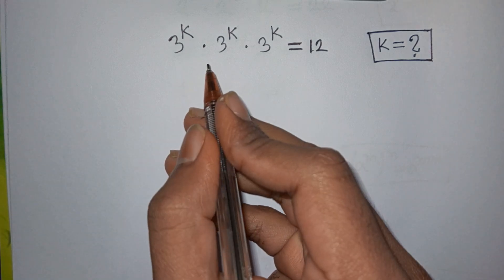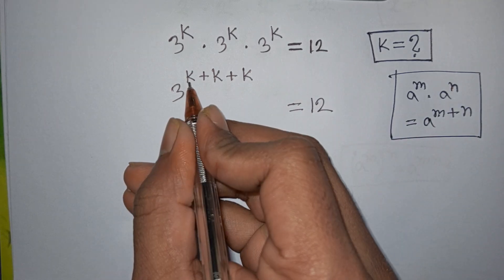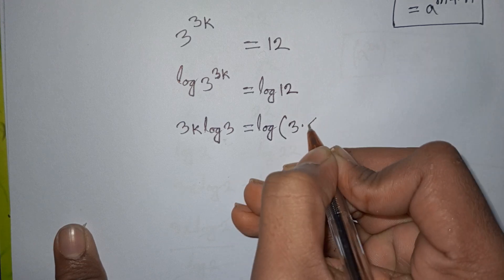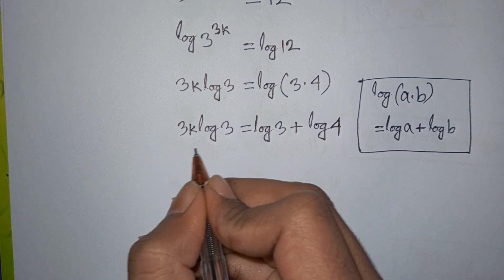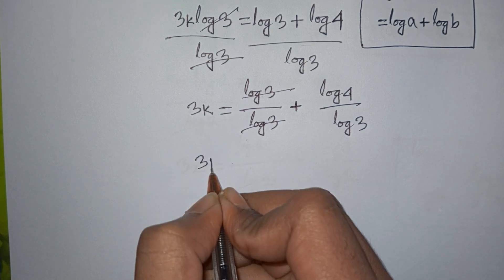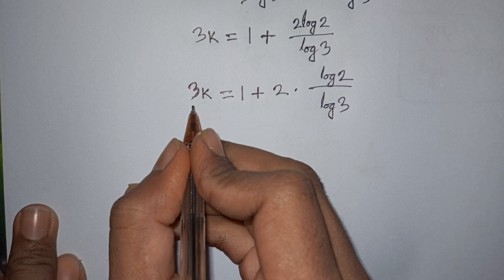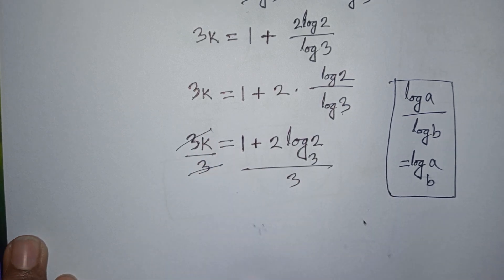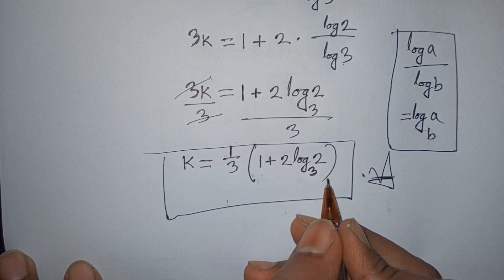A Nice Olympiad Exponential Equation | Algebraic Expression